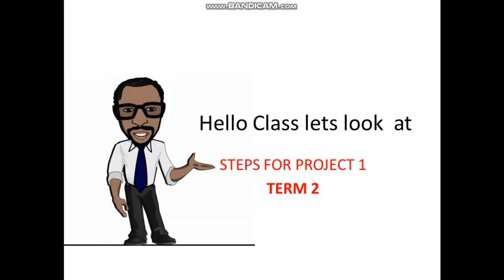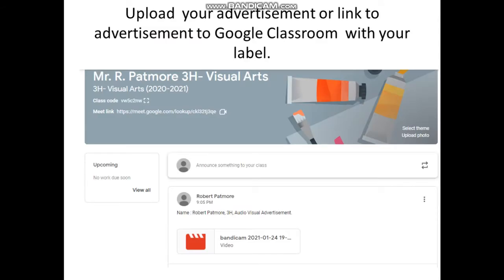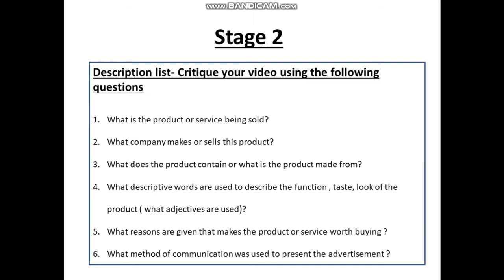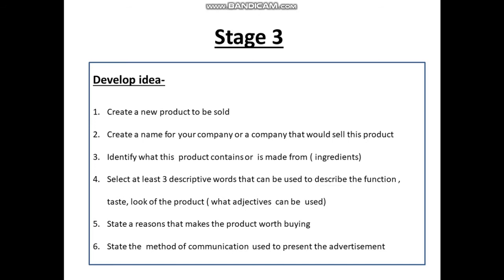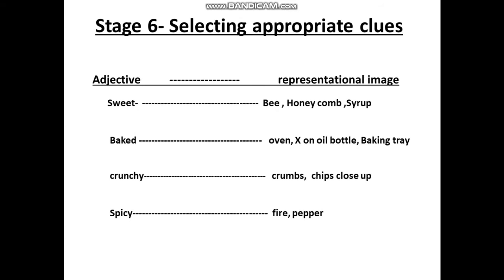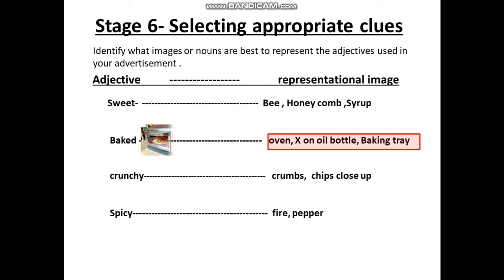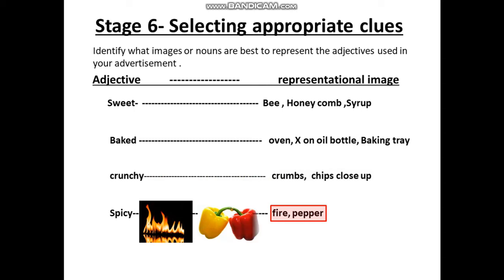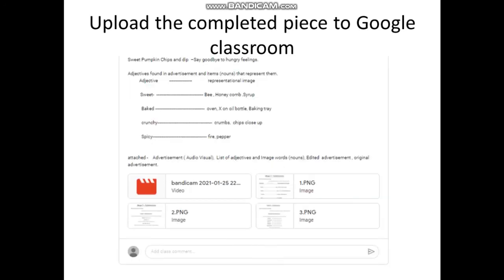Critique and create advertisements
Students approach to the study of advertising  but looking at language in Art